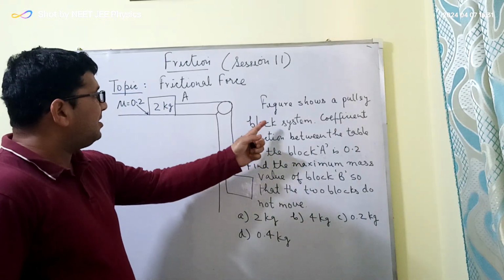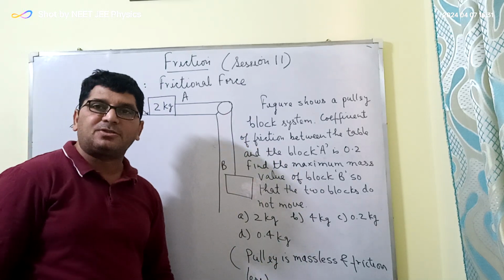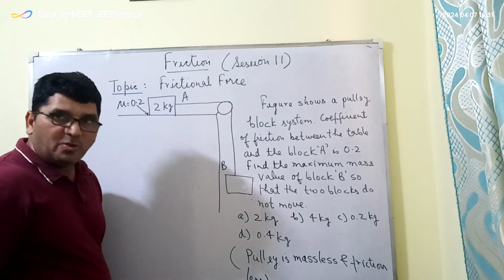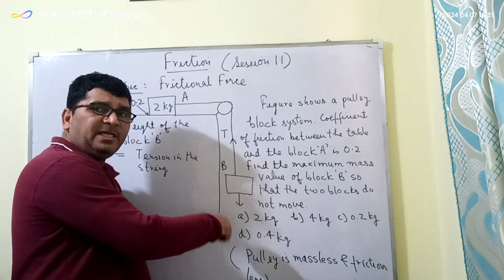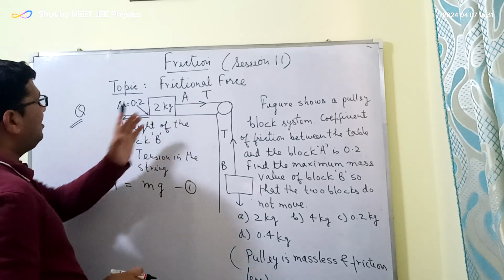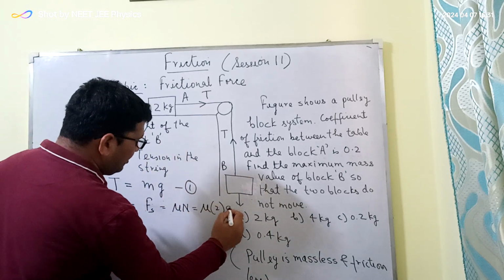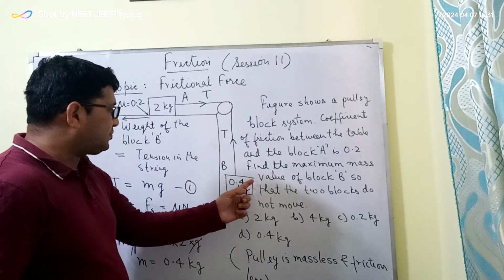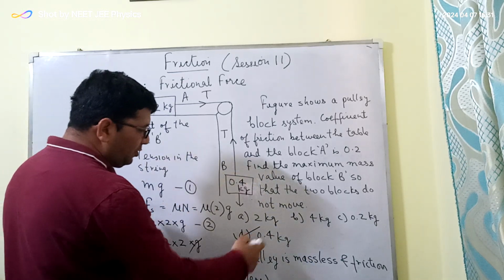Maximum mass of a block for keeping a system of Pulley and Block stationary - Q & A Session 11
Maximum mass of a block for keeping a system of Pulley and Block stationary - Q & A Session